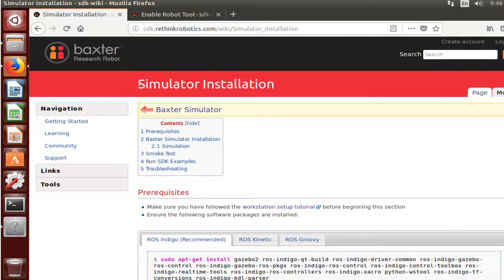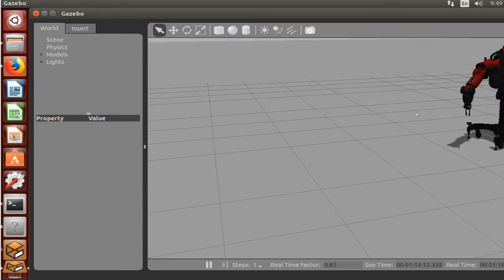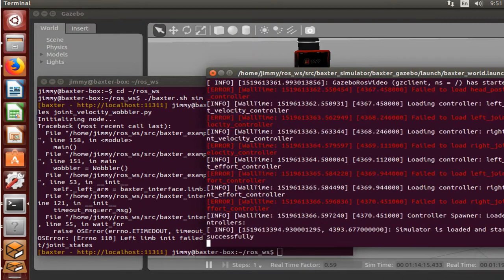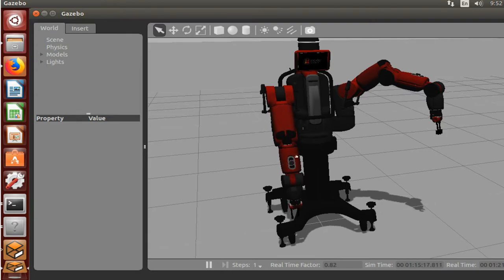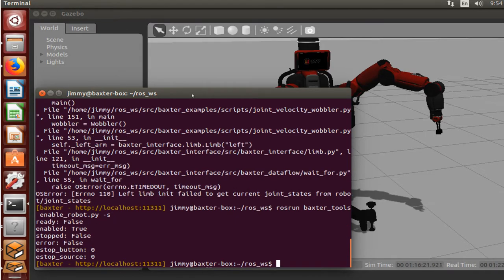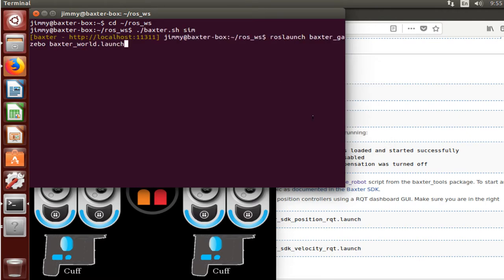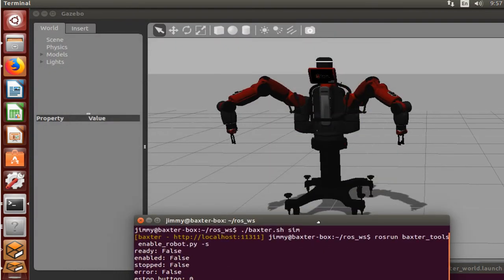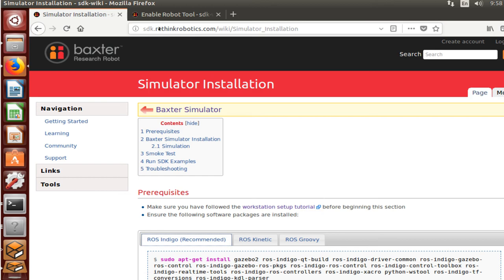Baxter Simulation Environment - Test 1 - Initial Bug!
For students interested in working with Baxter at UNF.

There is a run time simulation environment for baxter in ROS.

I have been frustratingly combating with the simulation environment over the weekend, and I figured I would let you know of the initial fix to get around the complications I've experienced...

ENABLE YOUR ROBOT!!! :O